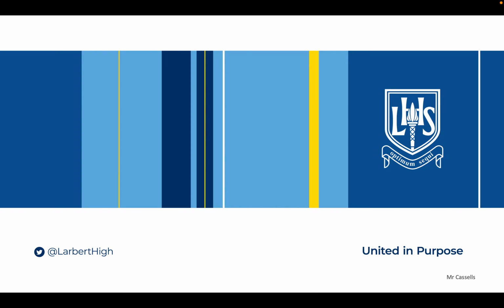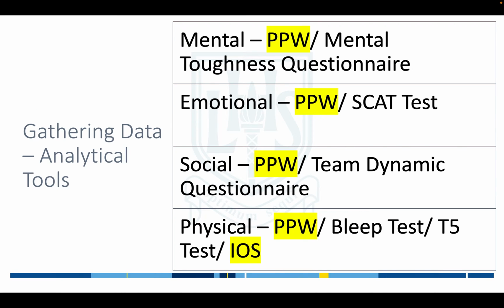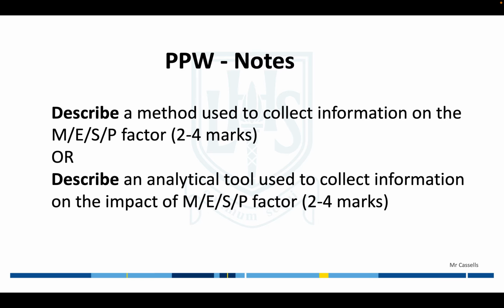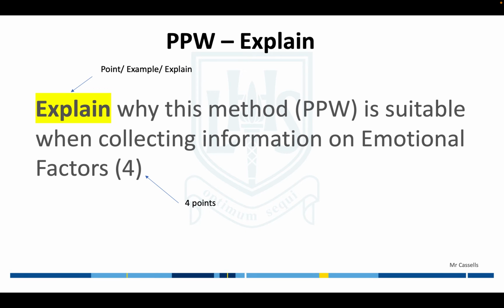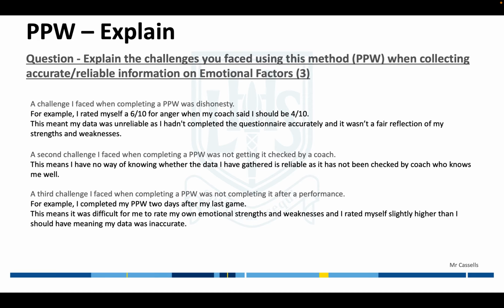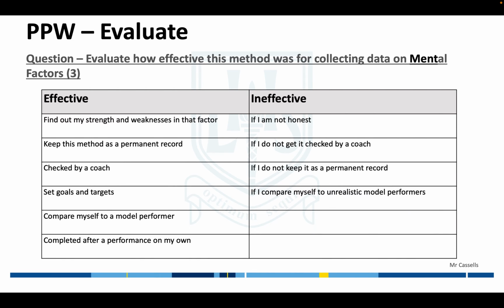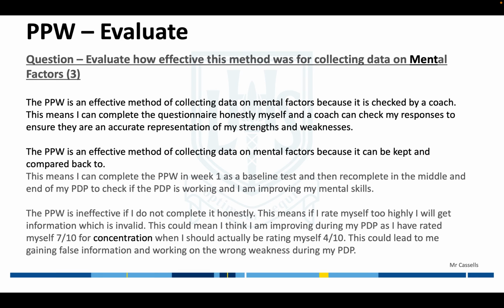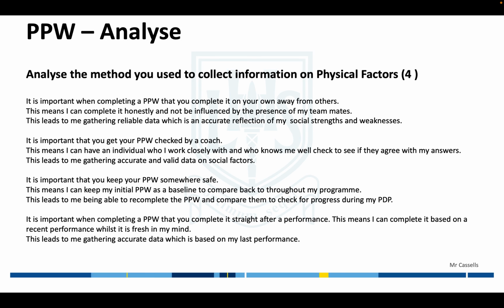Performance Profile Wheel (PPW) - Higher PE